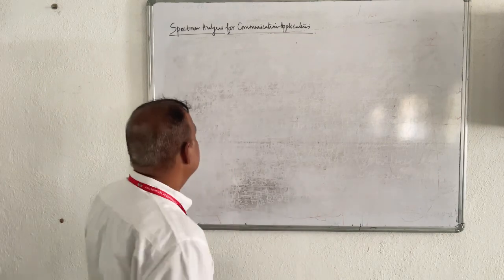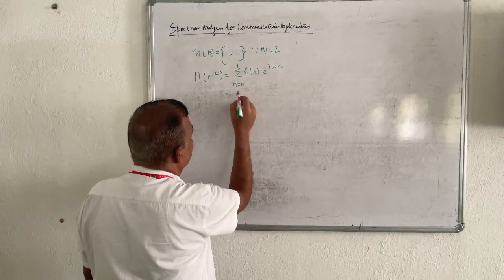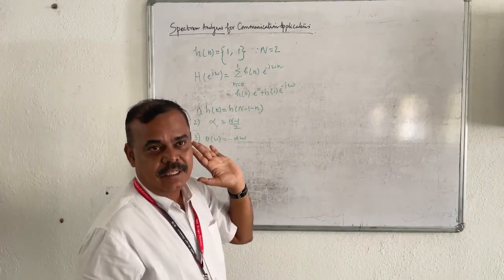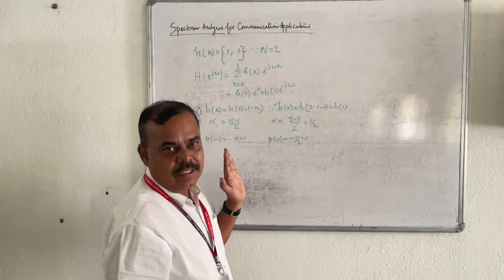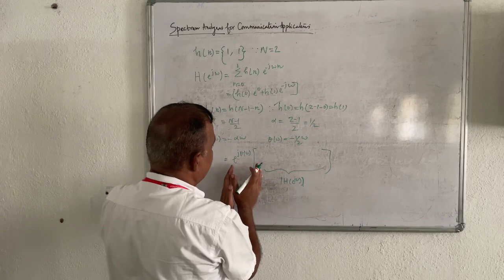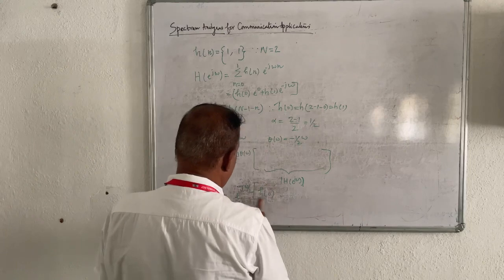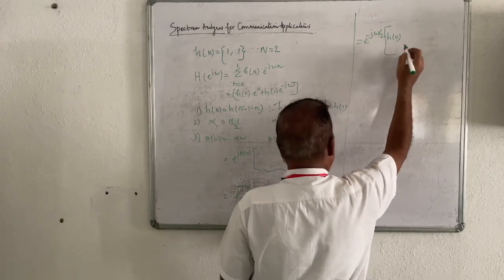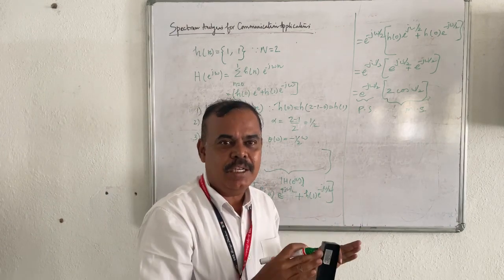Digital Signal Processing Lecture Series-4